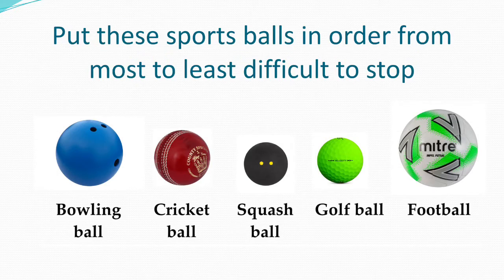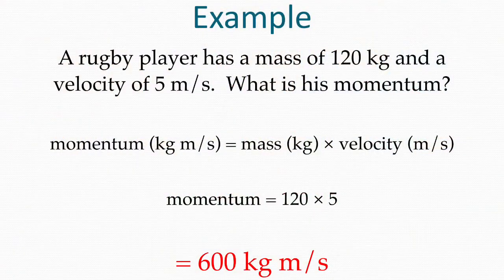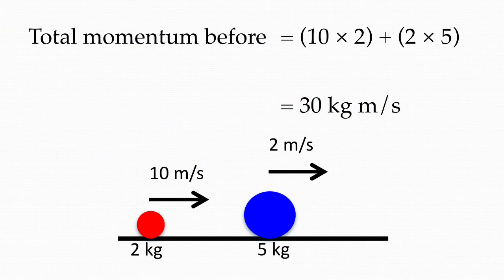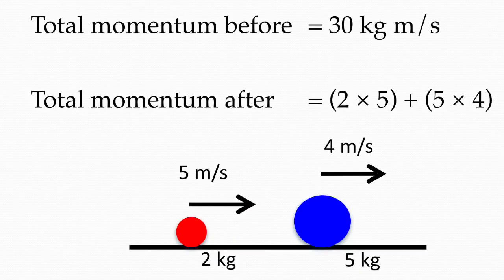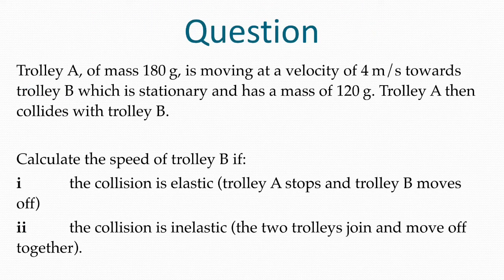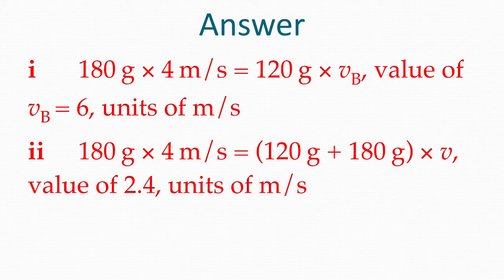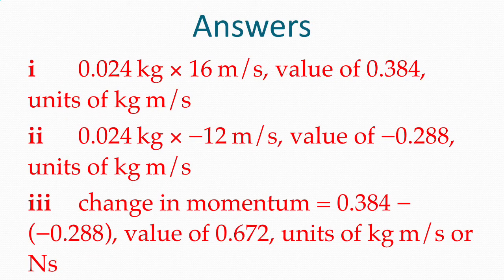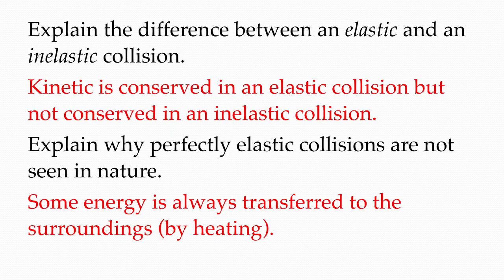P2 2 6 Momentum